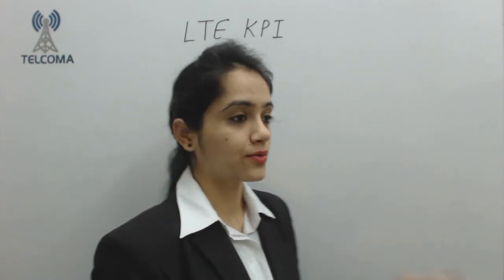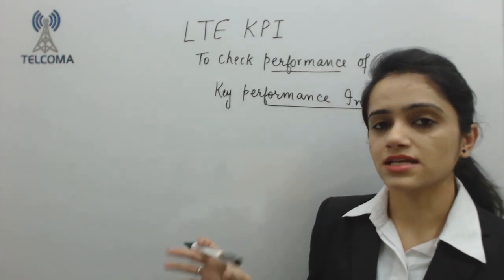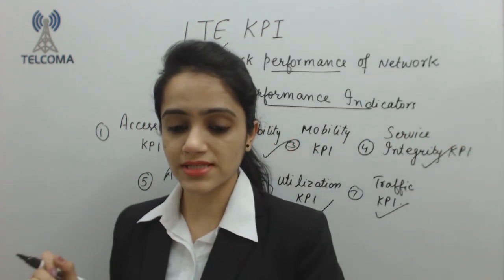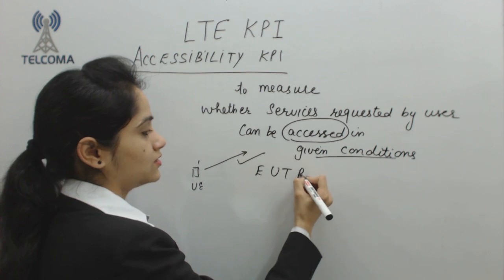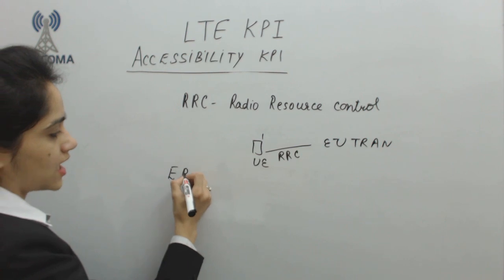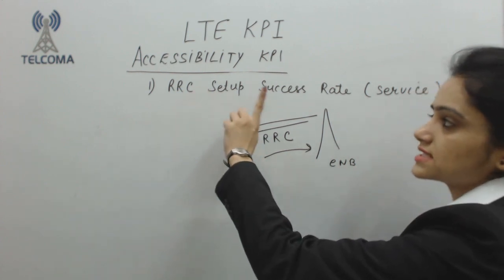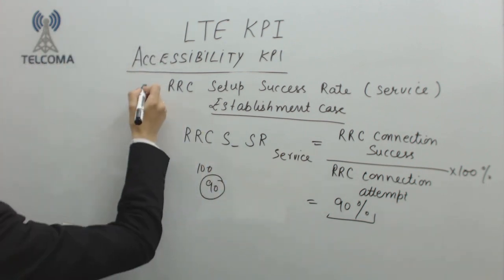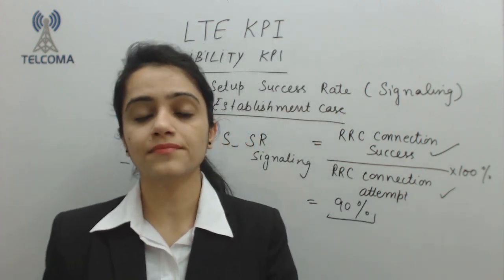4G LTE KPI (Key Performance Indicators) Training Course | What are LTE KPIs by TELCOMA Global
Full 4G LTE Optimization / KPI training course and certification

What is LTE KPIs? At the end of the course, you will be able to understand all the 4G KPIs i.e Accessibility KPI, Retainability KPI, Mobility KPI, Service Integrity KPI, Availability KPI, Utilisation KPI, Traffic KPI